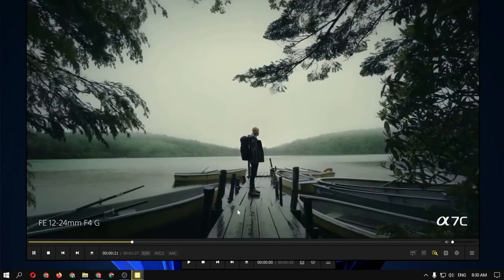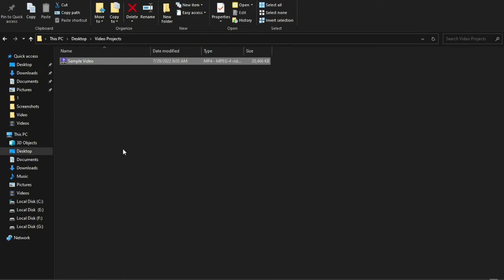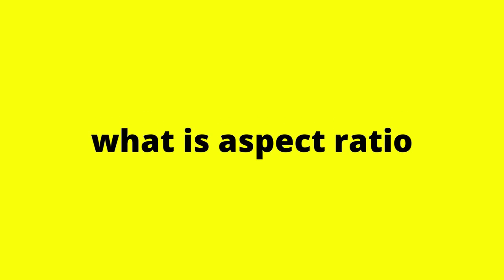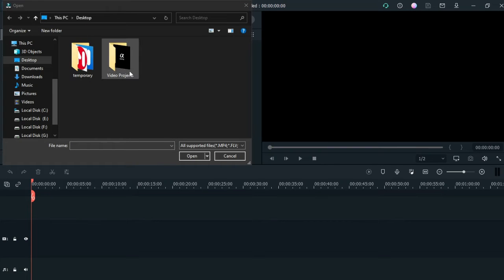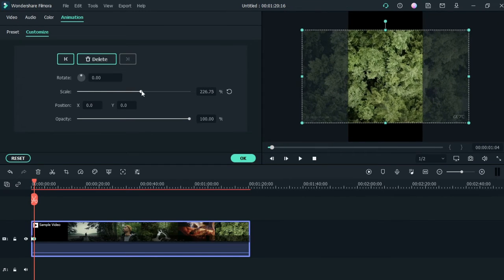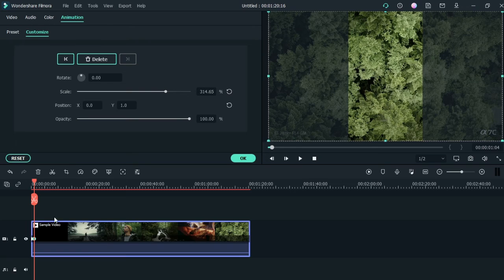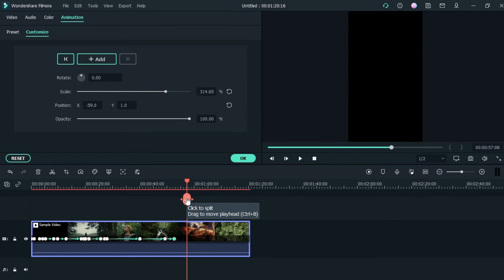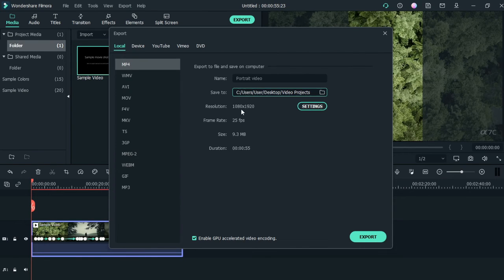Convert Widescreen To Vertical Video (How To Reframe Video For Social Media)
Related titles and searches:
How to convert 16:9 to 9:16 in filmora | make vertical video in filmora, filmora change aspect ratio
Make Horizontal Videos Vertical in FCPX | Final Cut Pro Tutorial
How to Convert Landscape Video to Portrait Mode | Android or iPhone
HOW TO USE AUTO REFRAME FOR PORTRAIT VIDEO WONDERSHARE FILMORA X
How to Convert Portrait Video to Landscape (The Free & Quick Way in 2022)